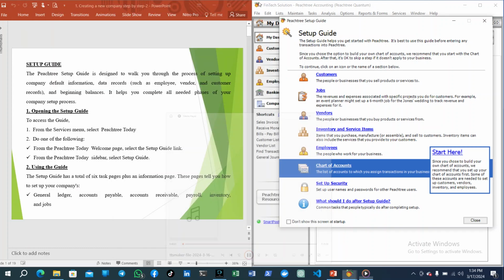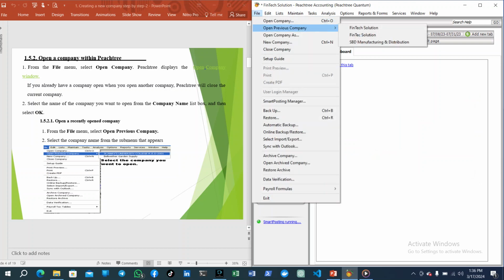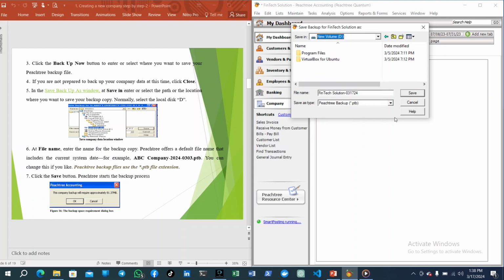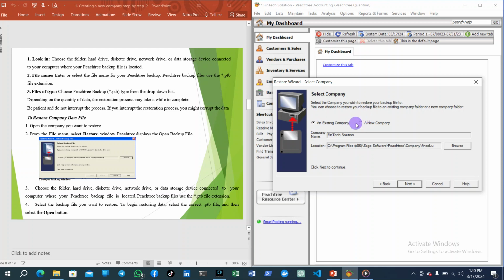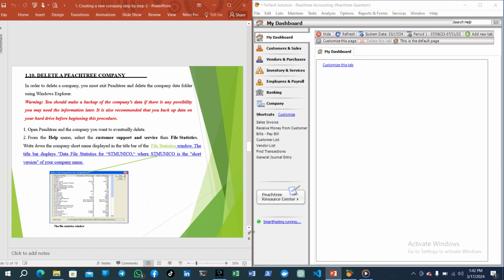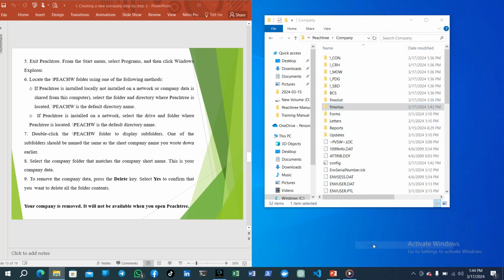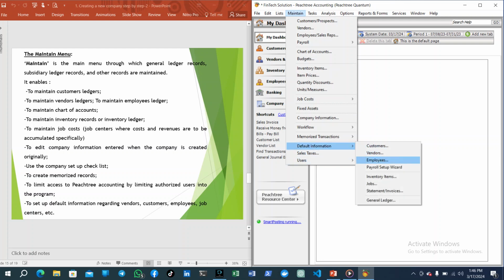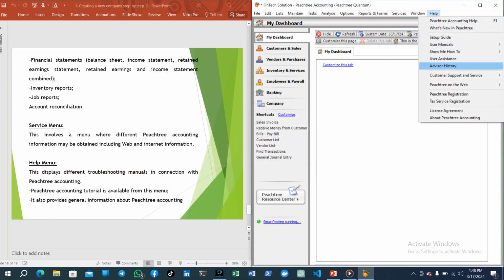Step 2 Open a company, delete a company, and restore a company.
🔍 Dive deeper into the world of Sage 50 with FinTech-Tube's latest tutorial! In this video, "Mastering Sage 50: Open, Delete, and Restore a Company," we're tackling essential management skills every user should know. Whether you're juggling multiple company files, needing to clean up your workspace, or recovering important data, this guide has got you covered.